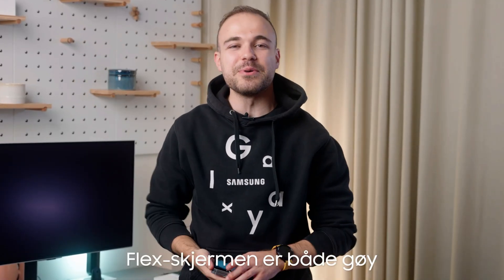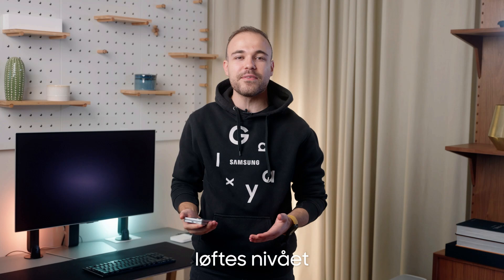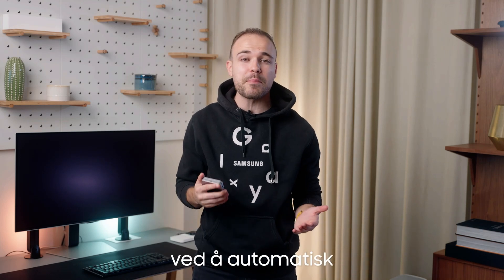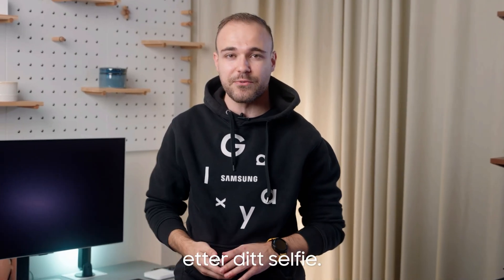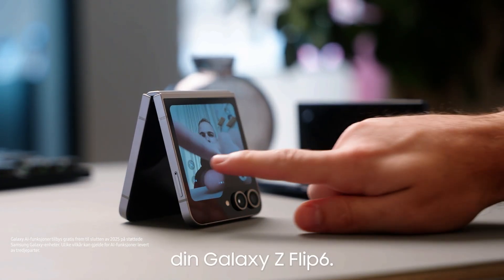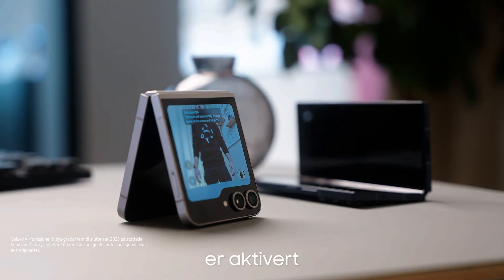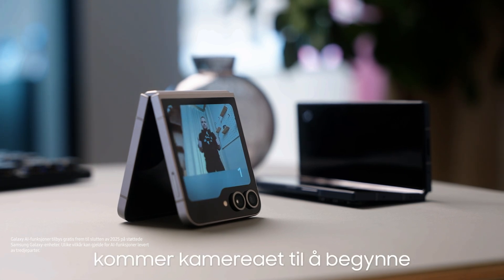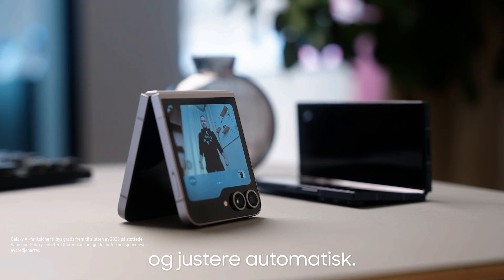Hvorfor Galaxy AI? Flex Zoom | Samsung Norge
Lei av å prøve 100 forskjellige vinkler før du får den rette selfien? La GalaxyAI og Flex Zoom-funksjonen hjelpe deg!